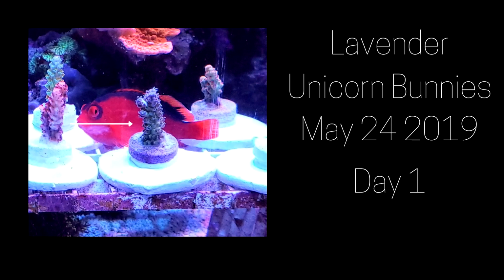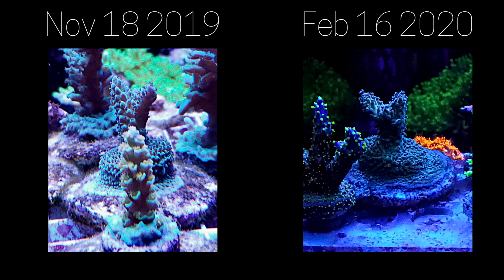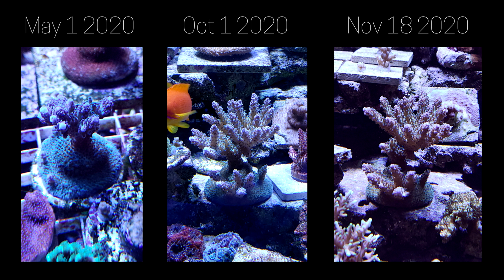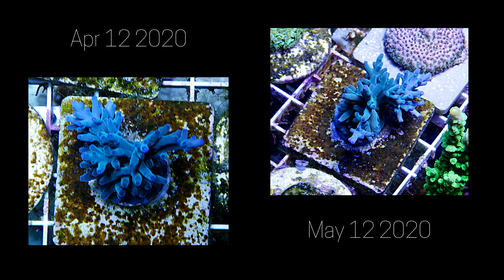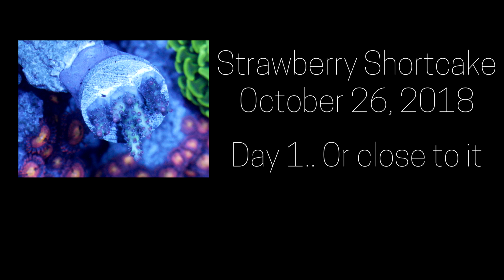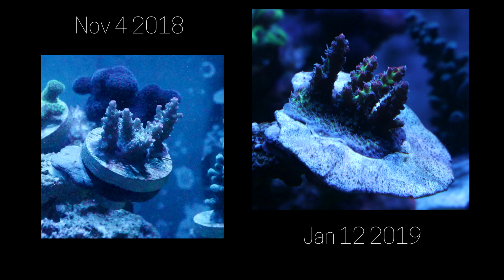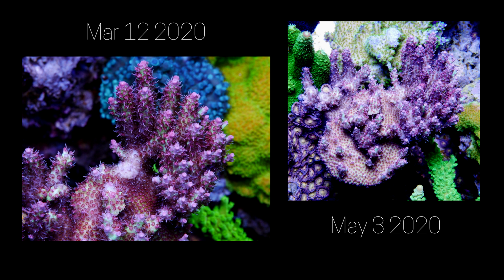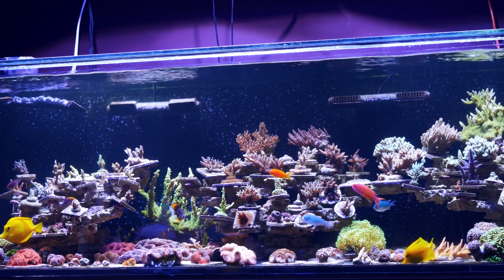How Fast (Slow) do my Acropora Grow - Let's Look at 3 Examples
We take a look at the speed at which a few of my acropora have grown from frags to colonies. The acropora that we are looking at in this video are Lavender Unicorn Bunnies, ORA Hawkins Echinata, and  Strawberry Shortcake acropora.

I meant to make a similar video years ago after being inspired by Abe at Coral Euphoria, but during times when I was too busy, I wouldn't take the pictures required. That is why during this video, you will notice large time skips for most of the acros. Unfortunately, these 3 had the most pictures. If you guys like this type of video, I will try to ensure there are sufficient pictures for future frags.

Some of the lessons I have learned from the past three and a half years, acropora frags take time to acclimate to your system, and in my experience a lot of them will lose that initial coloration you receive. I believe this is because the frag has now become the main colony and therefore, its coloration from being a growth tip changes as it adapts to becoming its own colony.

They do hit growth spurts when they reach a certain point. I wouldn't be fragging acros too early.

0:00​​​​​ - Intro
0:26 - Lavender Unicorn Bunnies
2:19​​ - ORA Hawkins Echinata
3:33 - Strawberry Shortcake